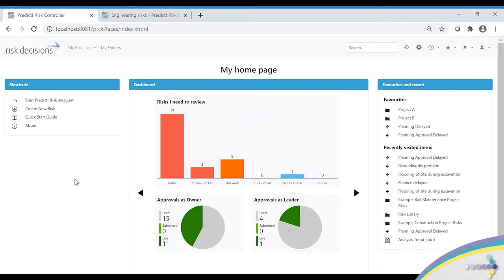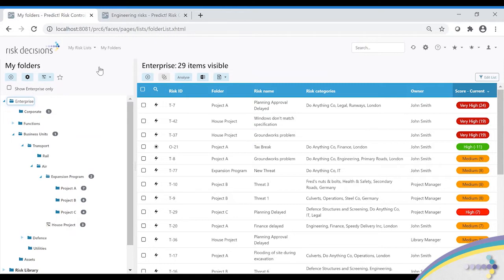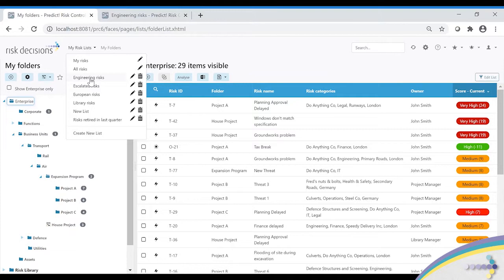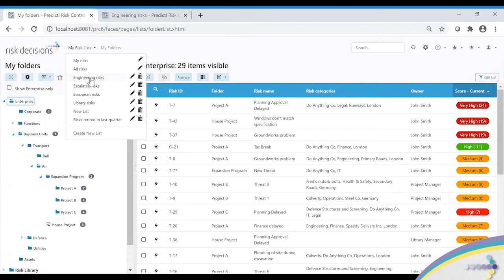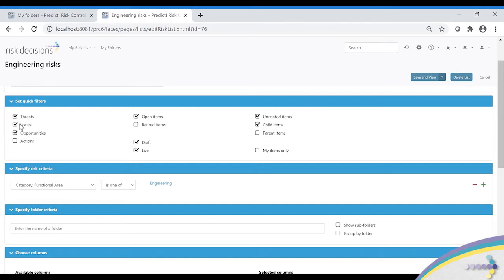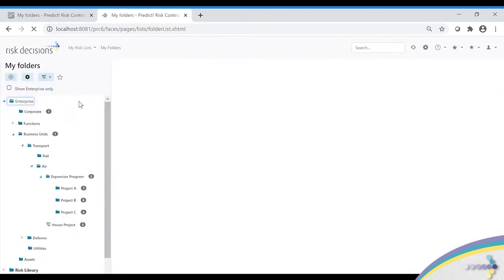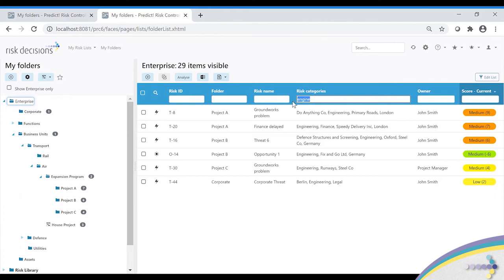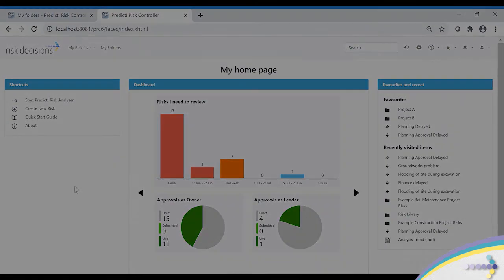Connecting Risk - Predict! Risk Management V6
Explore the capabilities of Predict! Risk Software in 2020.

Learn more about Predict! Risk Management Software
Learn more about Predict! Risk Controller
Learn more about Predict! Risk Analyser
Learn more about Predict! Risk Reporter

Narrated by Alex Milton. All footage is recorded off Predict! Risk Management Software.